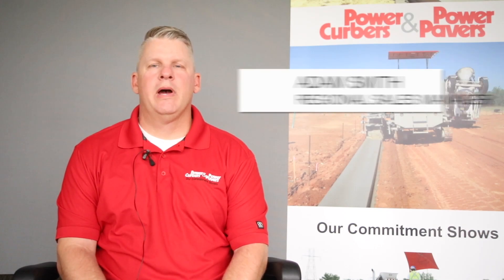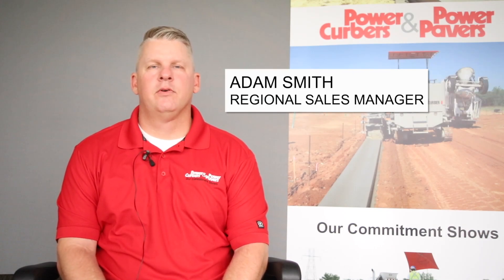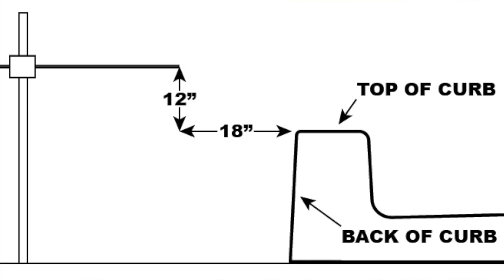Smarter Slipping: Where should I place my stringline?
In this episode, we discuss stringline placement and considerations.